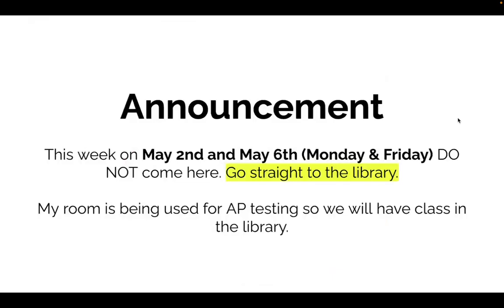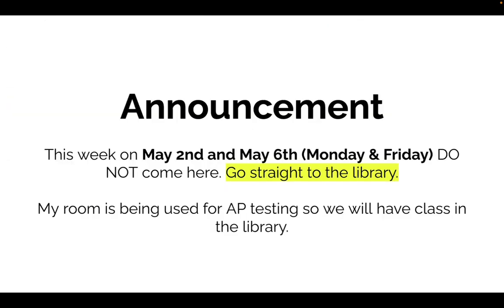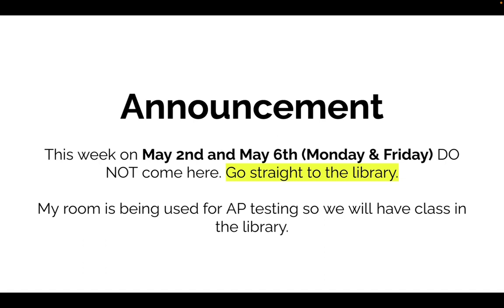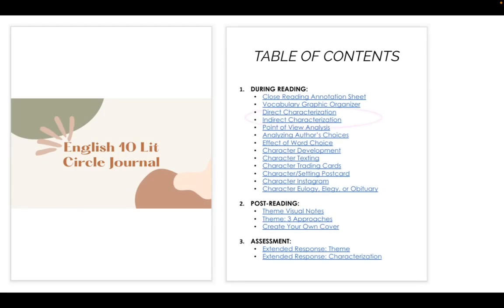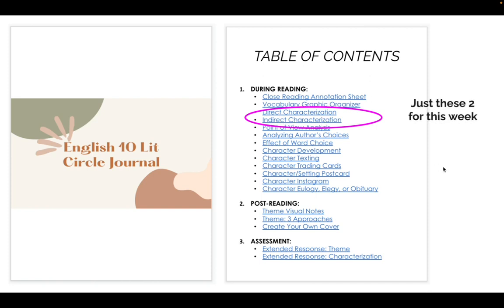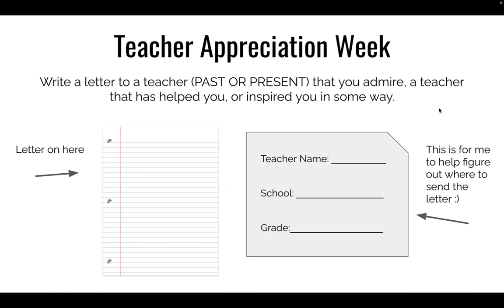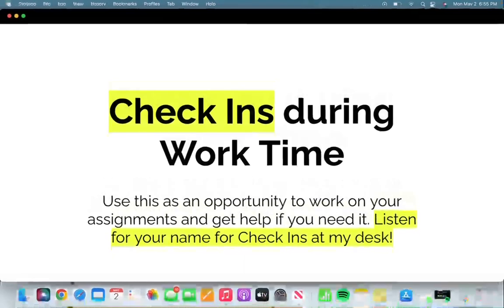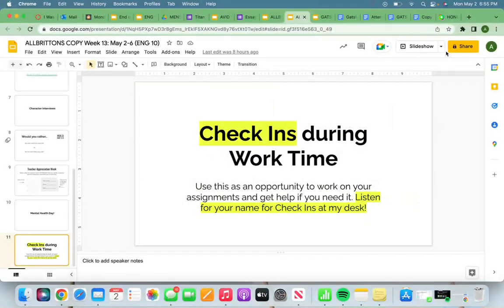Week 13: May 2-6 (ENG 10)